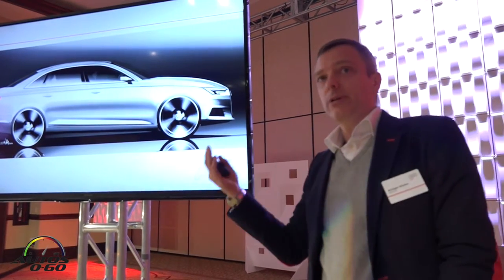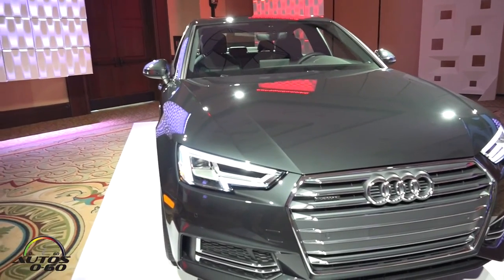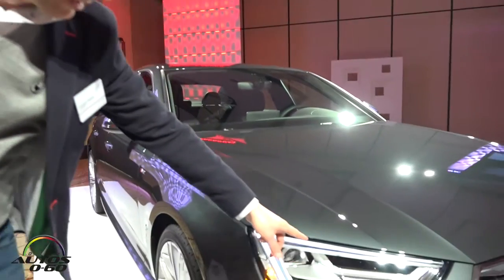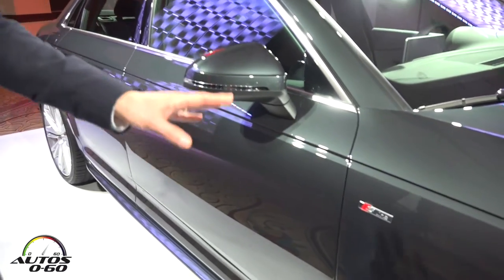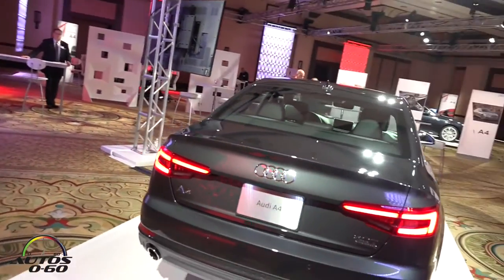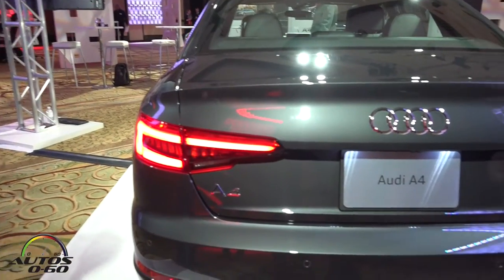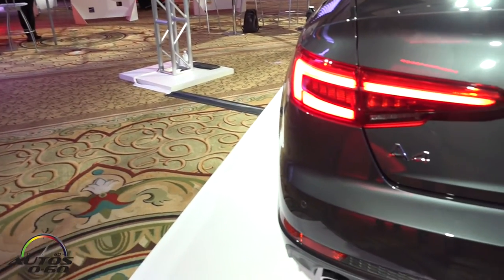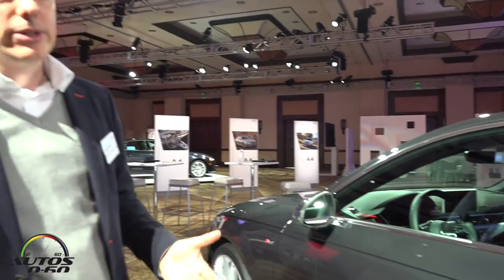2017 Audi A4 exterior design presentation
Design and Body

Redesigned exterior featuring sportier proportions including a horizontal, contoured Singleframe® grille, powerful wheel arches and a crisp wrap-around shoulder line which flows seamlessly from the hood to the rear of the vehicle.

Standard Audi xenon plus headlights with LED daytime running lights and dynamic LED taillights with dynamic turn signals; optional LED headlights (available for the first time on A4).